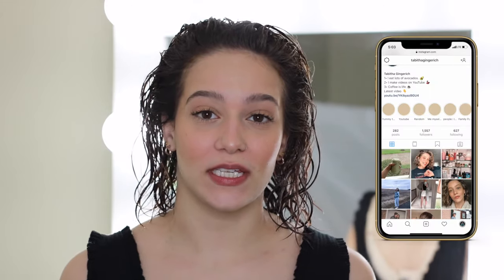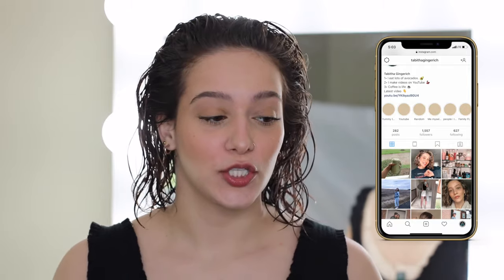Diffusing My Wavy Hair For The First Time!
Diffusing My Wavy Hair For The First Time! 2020

Blow dryer & diffuser attachment

Kristin ess leave in conditioner
NYM curl talk defining cream